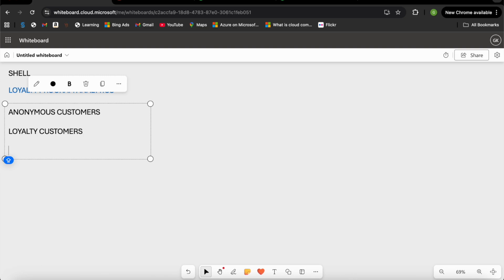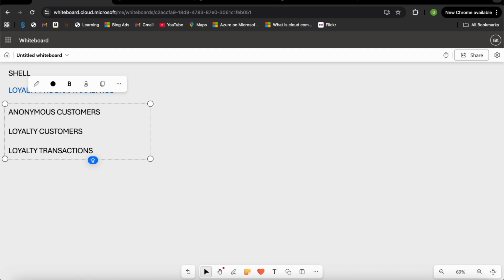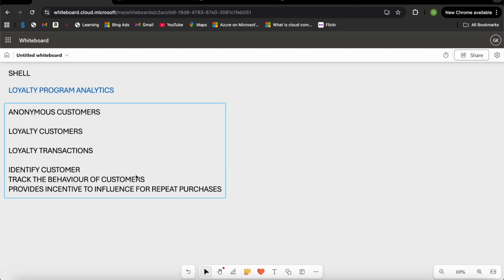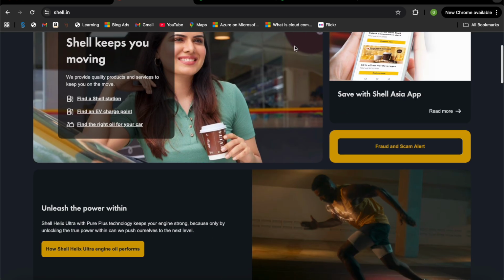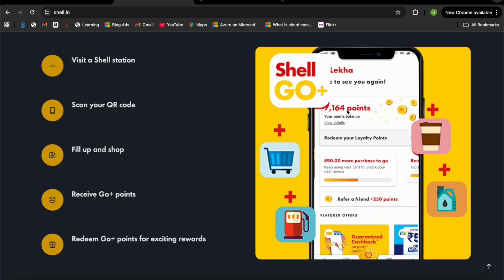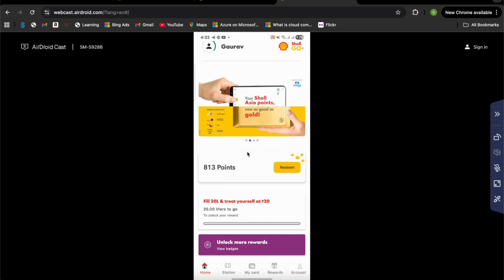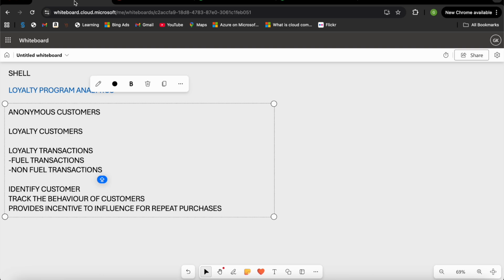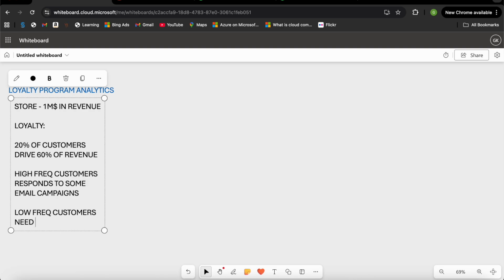Before You Build Pipelines: Business Understanding for Data Engineers | Part 1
In this video, we break down the most overlooked phase of data engineering projects — Business Understanding.

Before building pipelines, creating Bronze-Silver-Gold layers, or optimizing queries, you must understand:

• What problem the business is solving
• Which KPIs actually matter
• How revenue is influenced
• How customer behavior impacts strategy
• Why loyalty programs are data strategies, not reward systems

This is Part 1 of the Enterprise Data Engineering Series on AnalytixCloud.

If you are a working data engineer, analytics engineer, or aspiring architect, this series will help you think beyond code and understand how real production systems align with business goals.